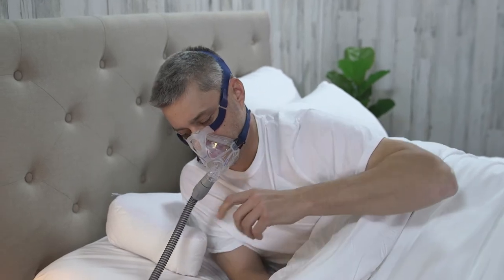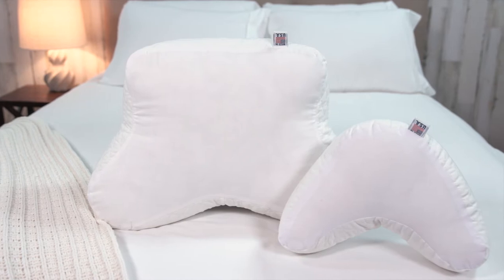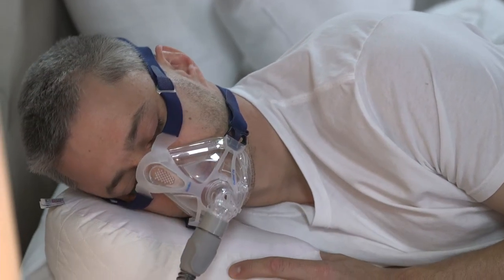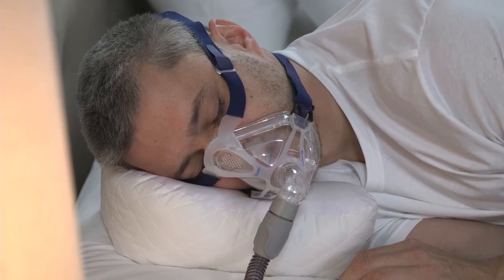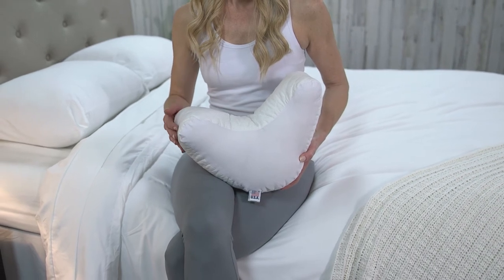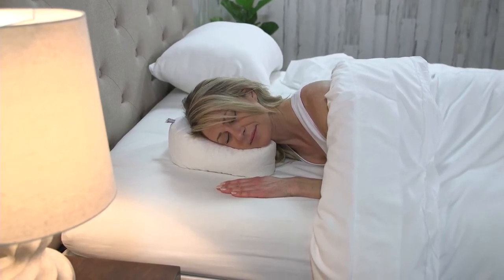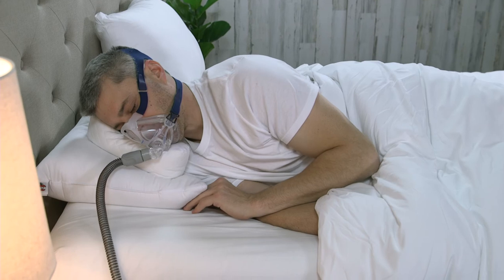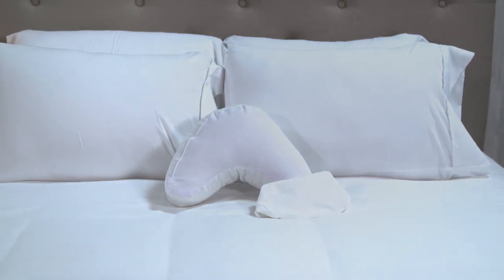Core® Mini CPAP Pillow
The Core® Mini CPAP Pillow is great for travel or home and provides increased comfort and compliance for CPAP users by helping prevent pressure point soreness and air leaks for a restful night's sleep. Although this pillow was designed by a CPAP user, it is also ideal for those who are required to sleep on their side or stomach for other reasons such as pregnancy, fibromyalgia, and chronic pain.

The unique shape and quilted side panels create a distinct edge, allowing the mask and hose to comfortably hang over the side of the pillow. This helps prevent mask/pillow interference and keeps the CPAP mask from moving or placing excessive pressure on the face. The resilient fiber fill supports the head while the crescent shaped cutout contours the shoulder for a restful night's sleep. The CPAP Pillow is firm enough to support the head without losing its edge, yet comfortable enough to sleep on all night.

Its small size fits conveniently in a suitcase. For higher loft, place the Mini CPAP Pillow on top of a conventional pillow. A washable, fitted pillowcase is included. Latex free. Made in USA.